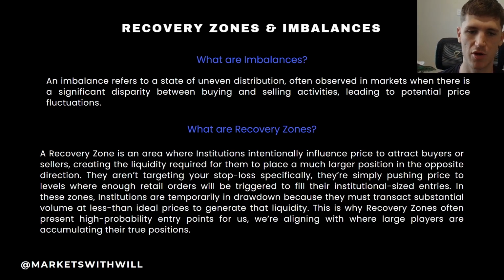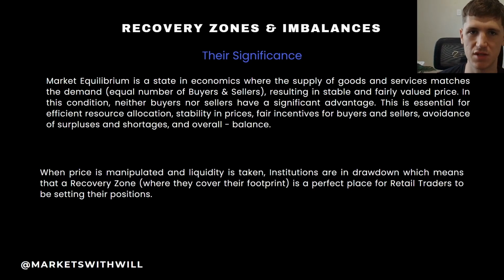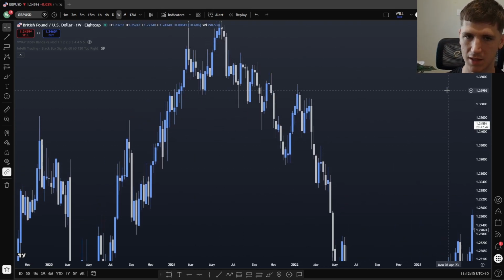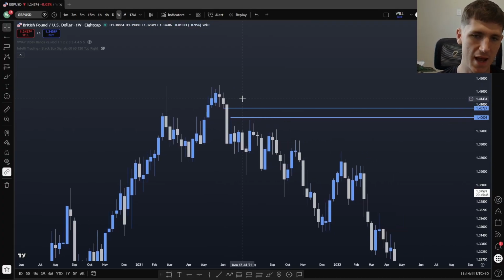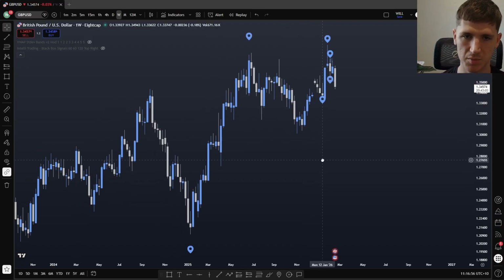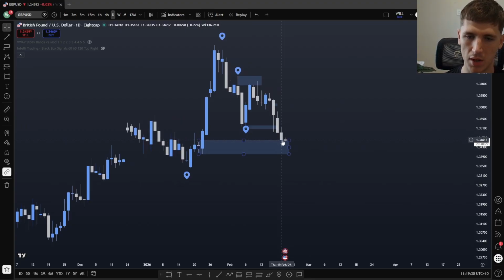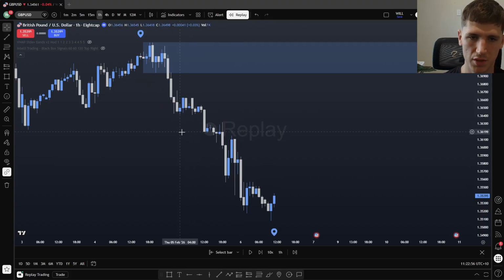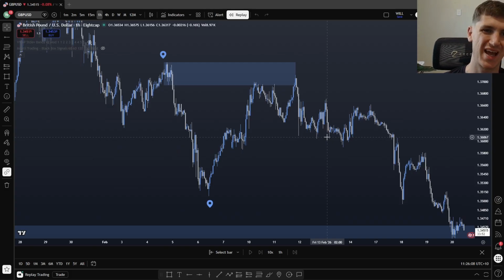Why Price Returns to Certain Levels | Imbalances & Recovery Zones (Video 12)